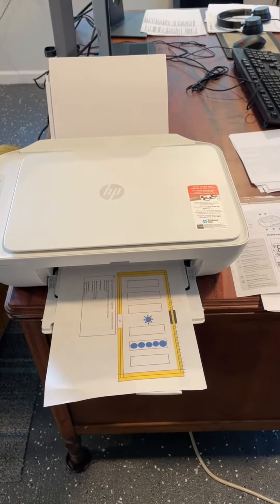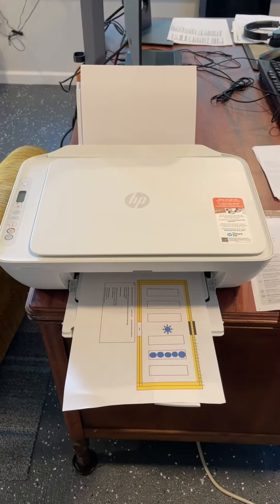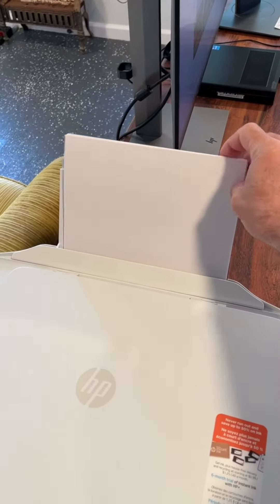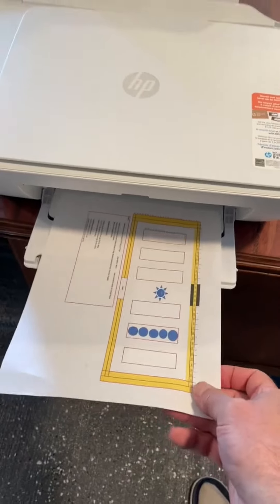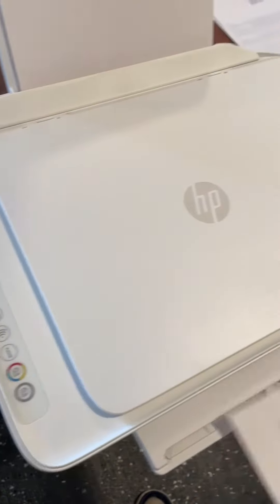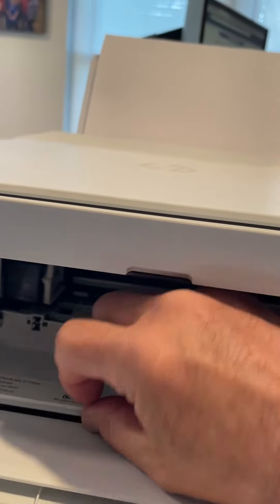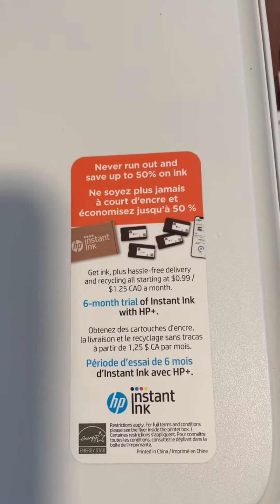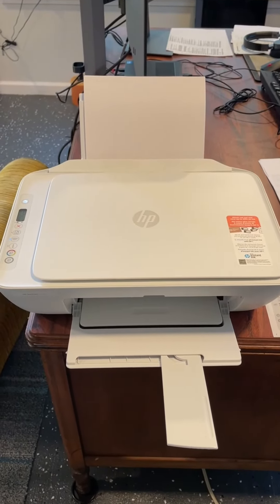HP DeskJet 2752e Wireless Printer Review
HP DeskJet 2752e Wireless Printer

HP DeskJet 2752e Wireless All-in-One Instant Ink Ready Color Inkjet Printer for Home Office, White - Print Scan Copy - Icon LCD Display, 1200 x 1200 dpi, WiFi, Bluetooth, USB, Cbmou Printer Cable

▲Simplex: One-Sided printing.▲ Provides printing, scanning, and copying solutions for everyday documents from a smartphone.
Eligible for HP's Instant Ink Program.
Maximum print resolution of 1200 x 1200 optimized dpicolor (when printing from a computer on selected HP photo papers and 1200 input dpi).
1 Wireless 802.11a/b/g/n; 1 Hi-Speed USB 2.0; Mobile Printing Capability: HP Smart app; Apple AirPrint.
What's in the box: HP DeskJet 2752e All-in-One Printer, HP 67 Setup Instant Ink Ready Black Cartridge, HP 67 Setup Instant Ink Ready Tri-color Cartridge, Setup Guide, Reference Guide, Regulatory flyer, Power Cord.